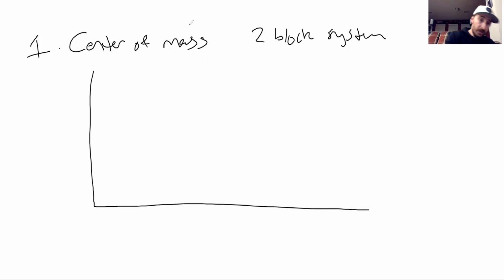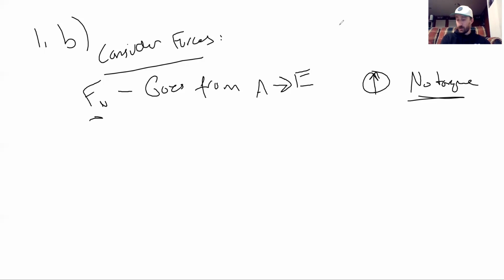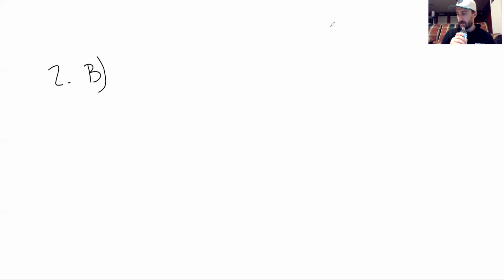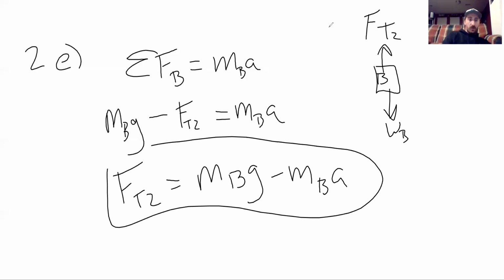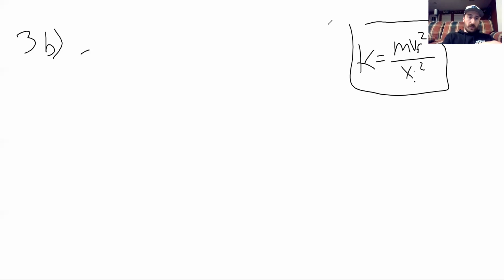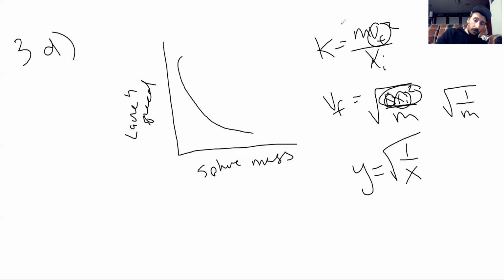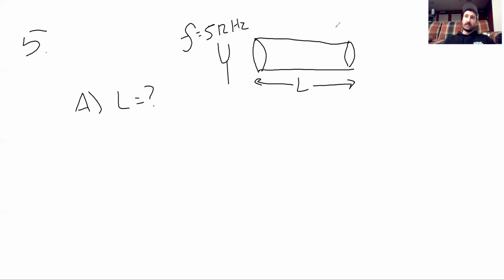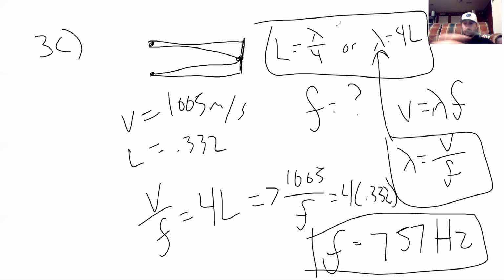2019 AP Physics 1 FRQ KEY